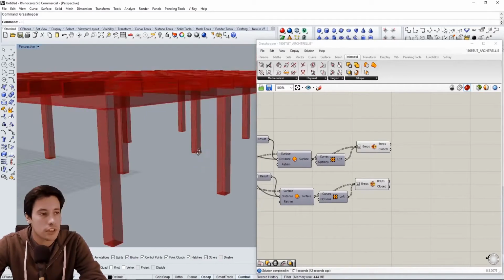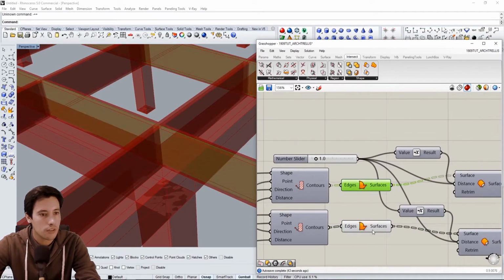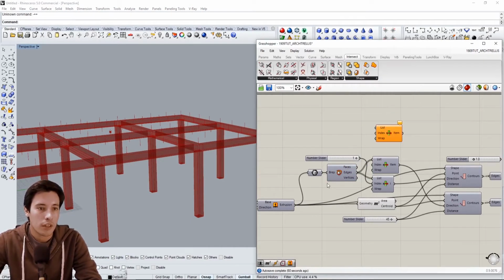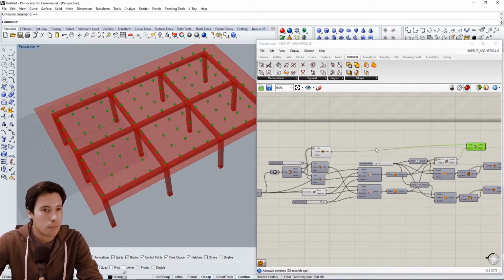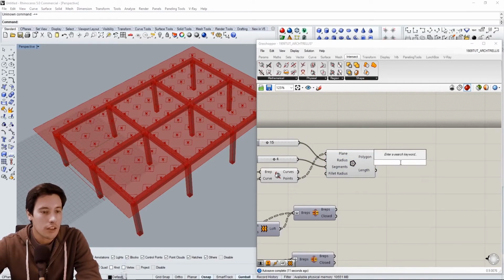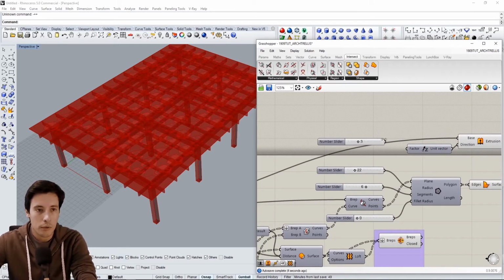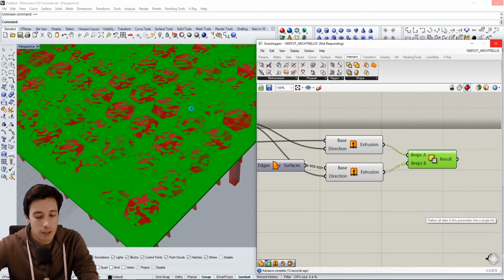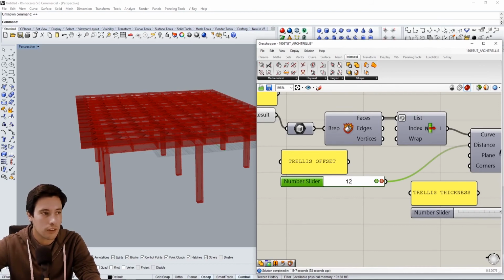8 TRELLIS PATTERN